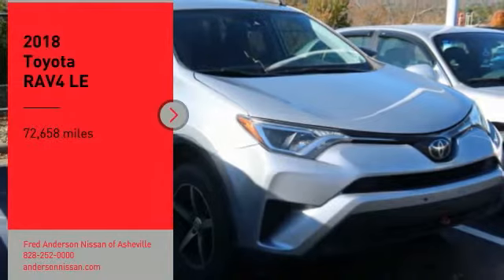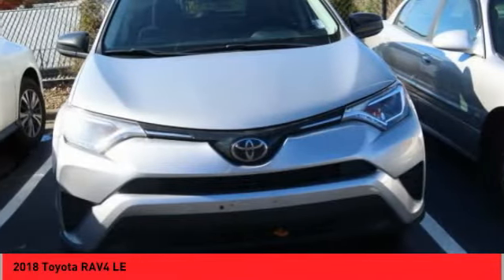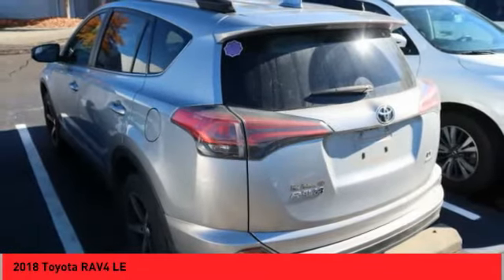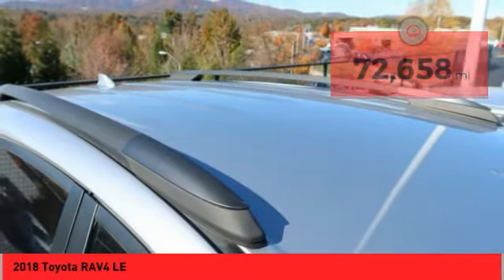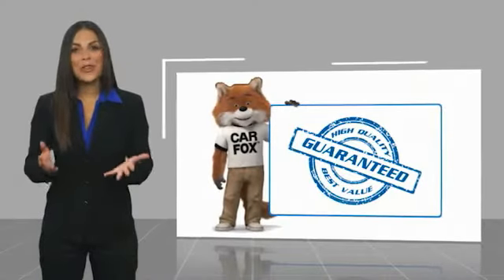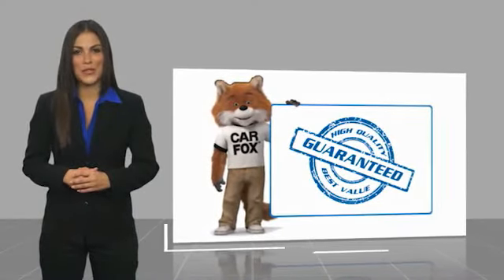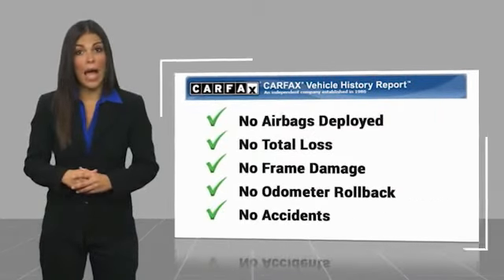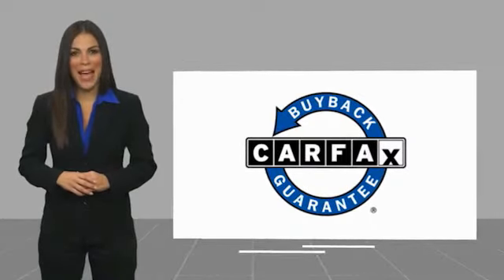2018 Toyota RAV4 Asheville NC MW200325E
2018 Toyota RAV4 LE

Recent Arrival! Clean CARFAX. 2018 Toyota RAV4 LE Silver Sky Metallic **Available at Fred Anderson Nissan of Asheville. Call us today at **, * FREE OIL CHANGES!, LOCALLY OWNED AND SERVICED!, FULLY SERVICED!, TWO KEYS!, Aux Audio Input, Bluetooth, Keyless Entry, Back Up Camera.AWD 6-Speed Automatic 2.5L 4-Cylinder DOHC Dual VVT-i 22/28 City/Highway MPGAwards: * 2018 KBB.com 10 Best SUVs Under $25,000 * 2018 KBB.com 10 Most Awarded Brands * 2018 KBB.com Best Resale Value AwardsQualifying Non-Certified Used Nissans bought here and serviced at a FAMILY STORE receive our FULL ANDERSON FAMILY PLAN at NO COST to YOU! Our full family plan includes: 3-Day Vehicle Exchange*Lifetime Oil Changes*Lifetime Service Loaners (with $300+ Service)*Lifetime Car Washes(with Service)*MUCH MORE! (Value exceeds $1,000 in first years of ownership) Call us at , go or visit us at Fred Anderson Nissan of Asheville - 629 Brevard Rd Asheville, NC 28806 to learn more! Our # 1 goal is to help you find the vehicle you love at a price you can afford wrapped in a deal you don't want to walk away from. All prices exclude tax, tag, license, title, and registration for your state; NC inspection (up to $30 on used vehicles), and admin ($649) fees. All vehicle internet pricing is subject to change and requires standard financing through NMAC. From time to time in the transfer of data on the internet there are errors, the dealer is not responsible for errors in advertised price. See dealer for complete details.Welcome to Fred Anderson Nissan of Asheville - We're so happy you're here! Whether you stopped by because you are looking for a reliable, honest Nissan dealership in NC, or you're just browsing for your next dream car, we are ready and willing to do whatever we can to help make your experience a truly exceptional one. We typically stock over 300 new and 100 used vehicles DAILY and work with over several different banks to help ensure you get you